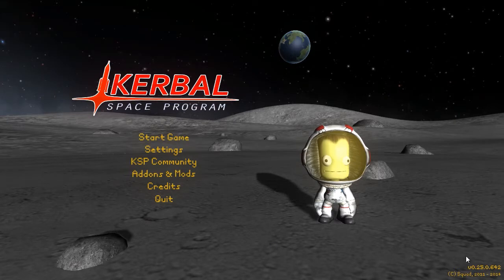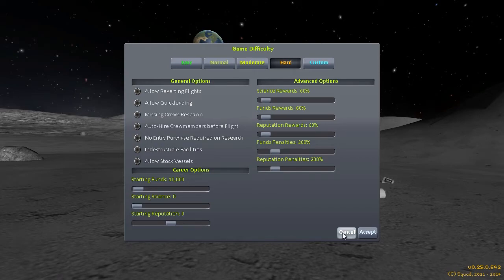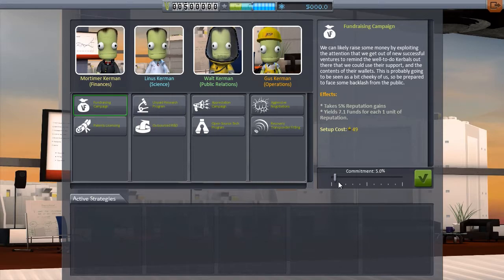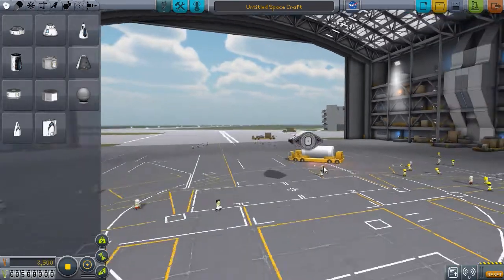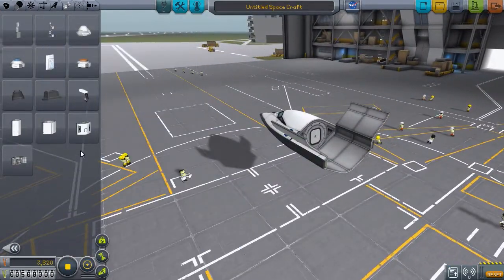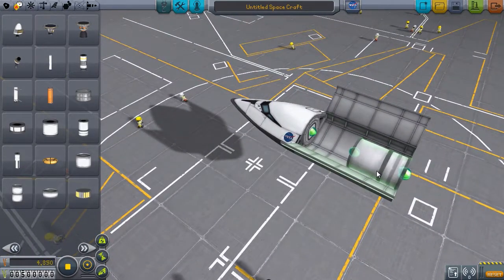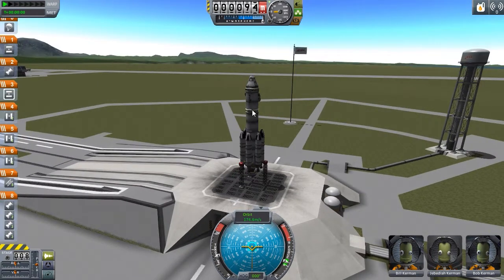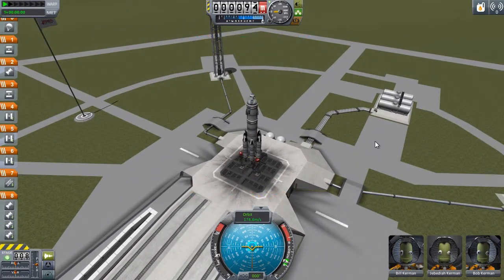KSP 0.25 Update Overview!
Sorry for the lack of videos, I've been learning to use Adobe software instead of Vegas, but now I've actually got something that I'm reasonably happy with :D